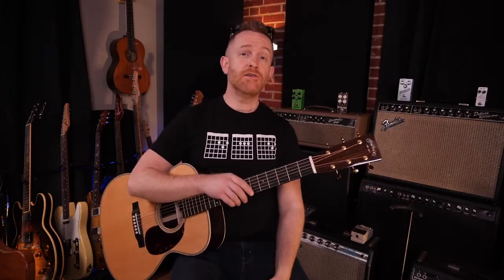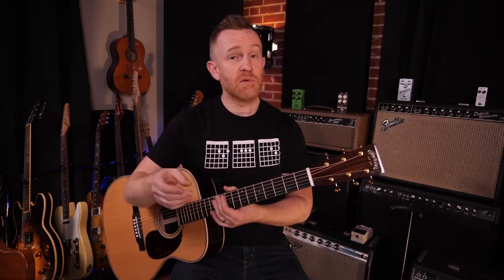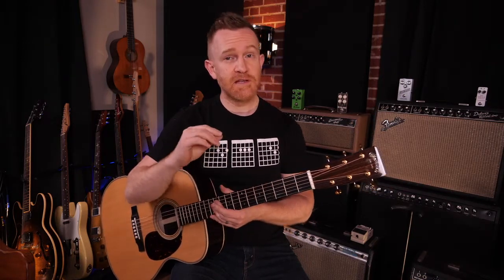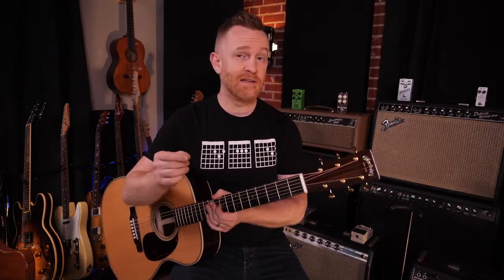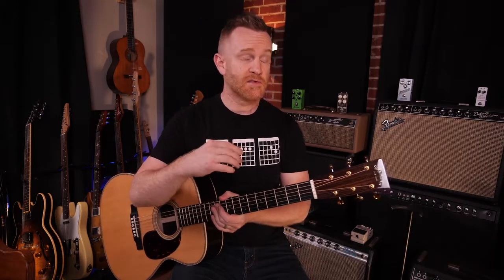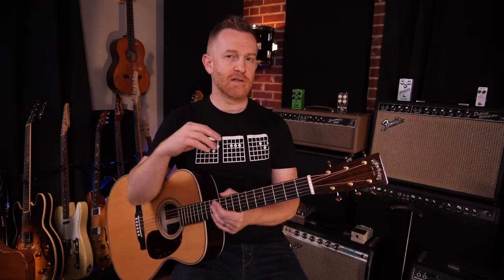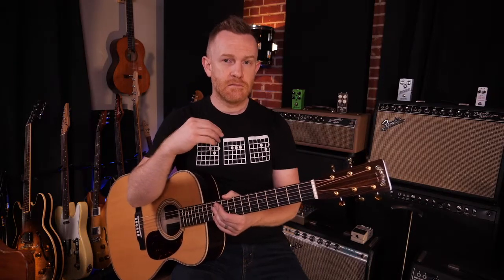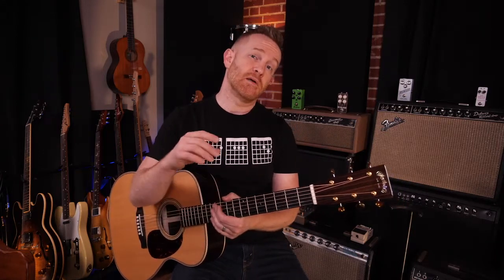What Is A Cue In Music?